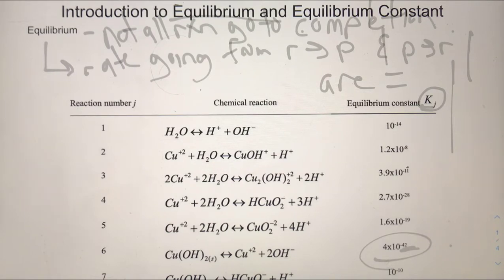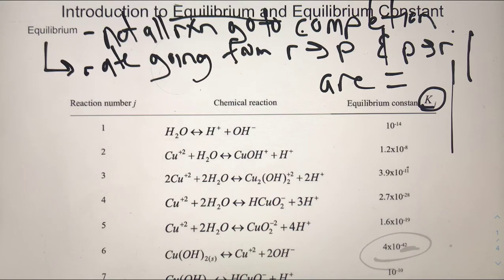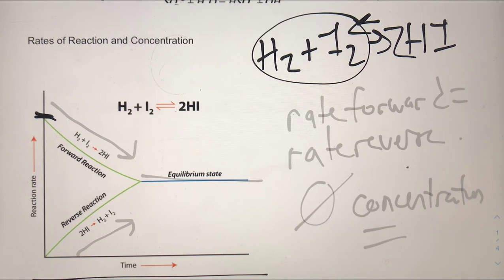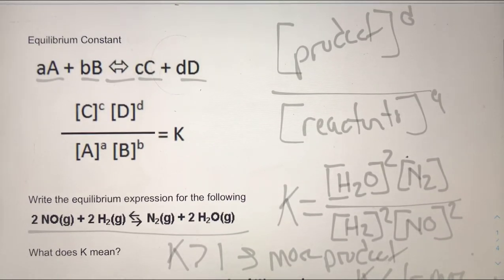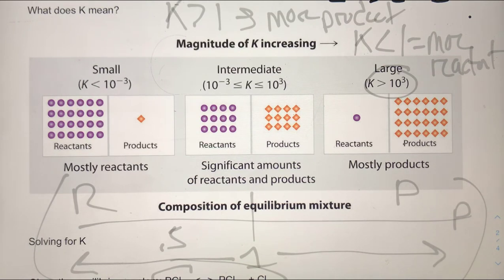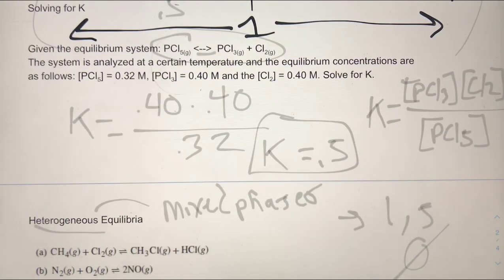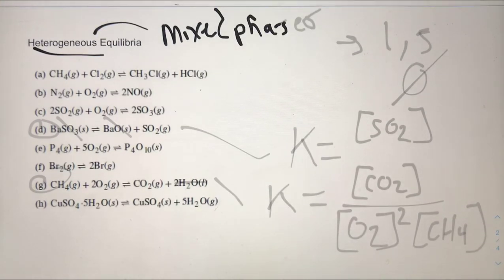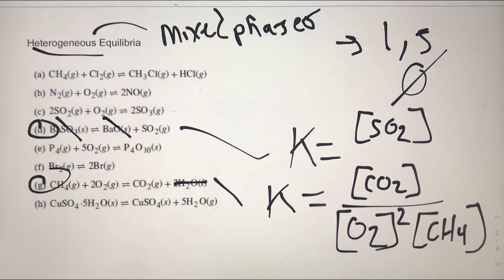Chemistry II: Video 14-1 Review: Introduction to Equilibrium and Equilibrium Constant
Mr. Lamb reviews key concepts from the Video 14-1